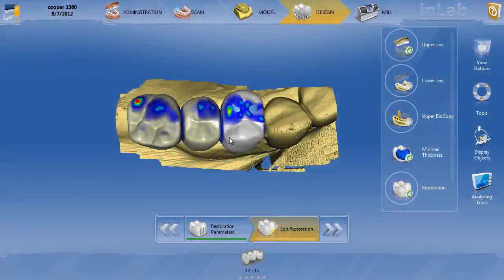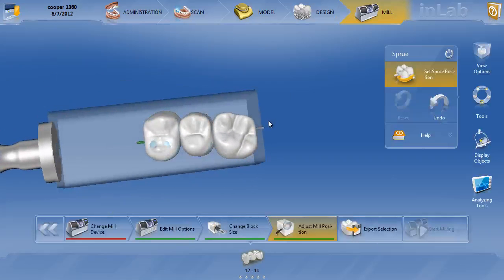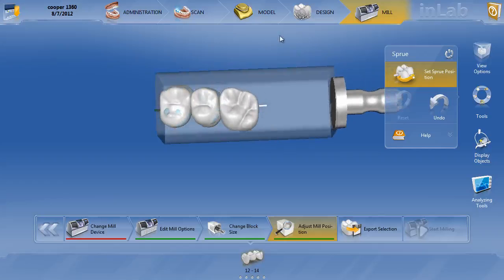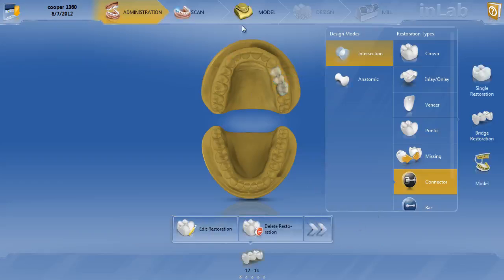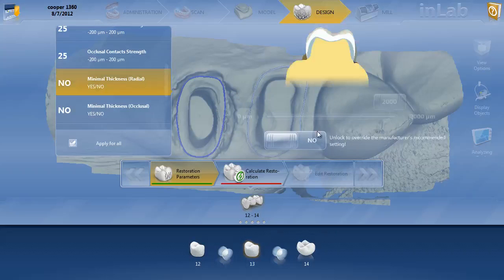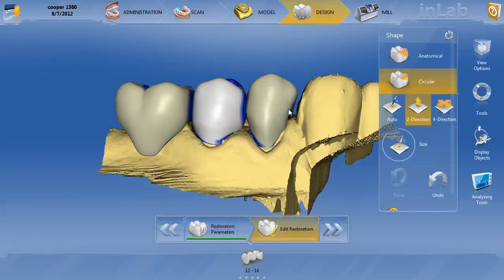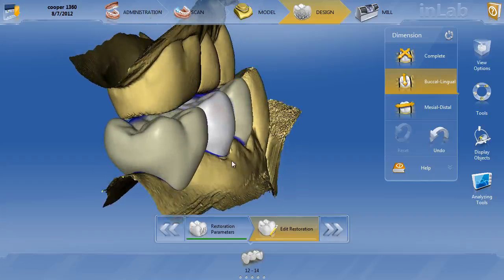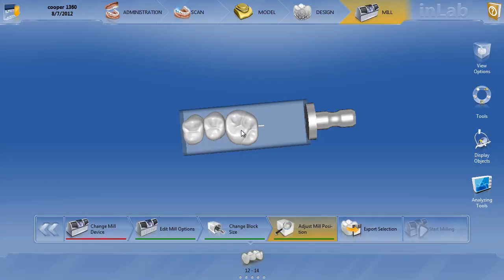Troubleshooting Cantilever bridge case